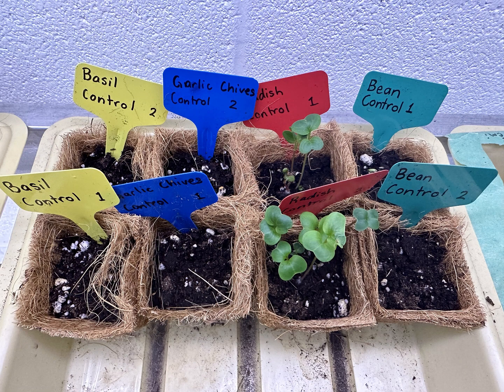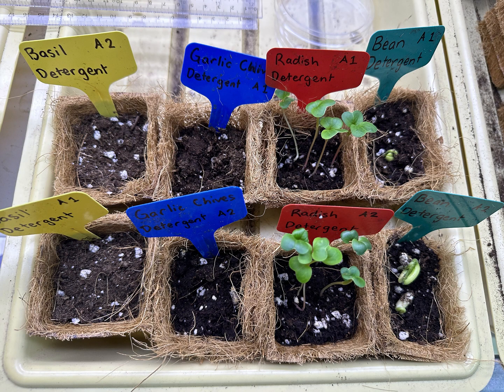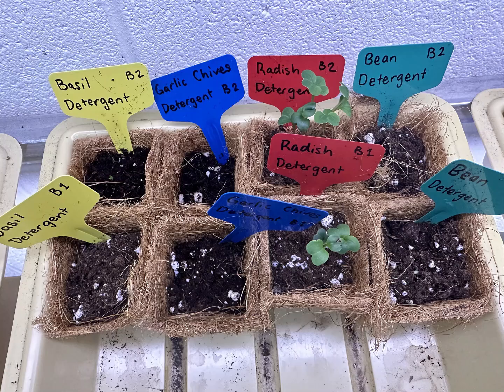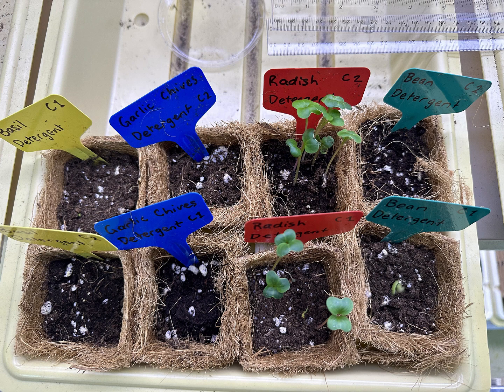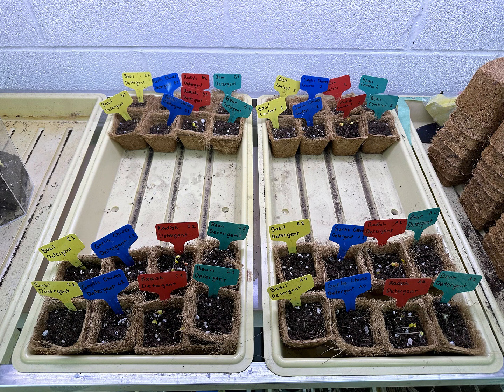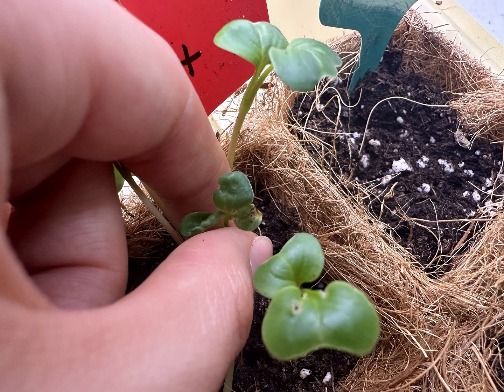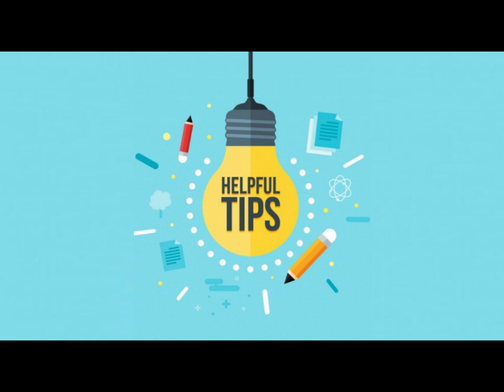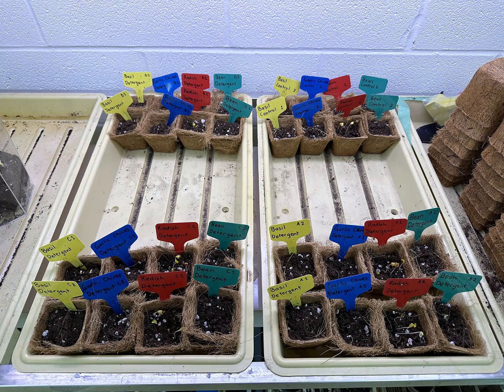Science Project Week 2 - New Sprouts!